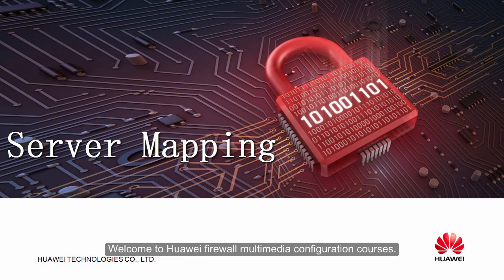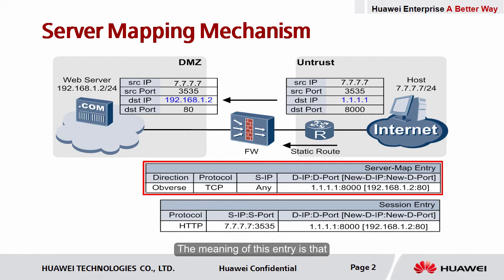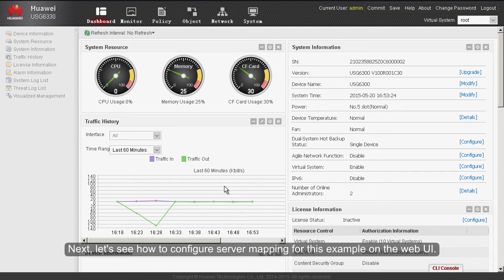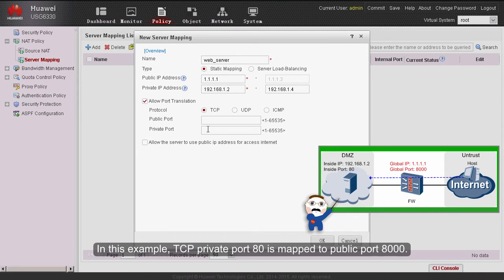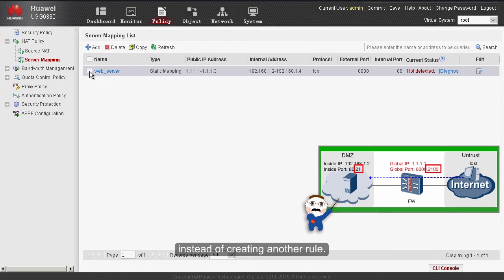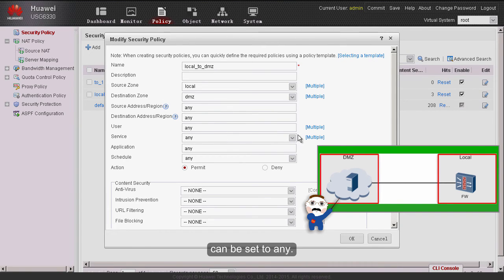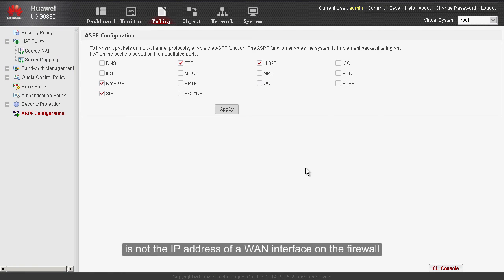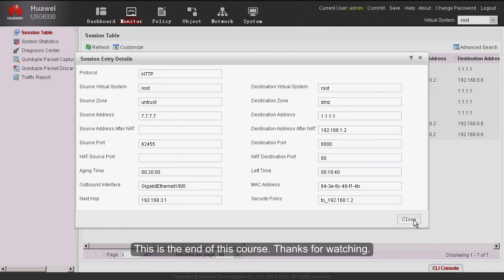Huawei USG6000 Series: Configuration: Server Mapping (NAT Server)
HUAWEI USG6000 series server mapping (NAT Server) configuration video explains server mapping concepts and principles and demonstrates how to configure server mapping on the web UI.